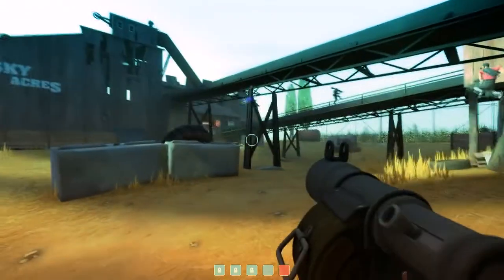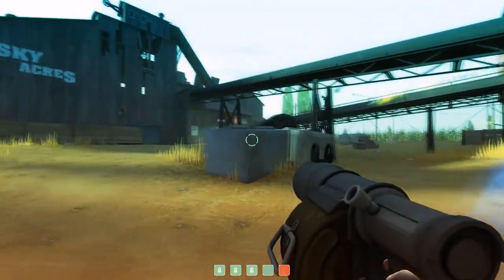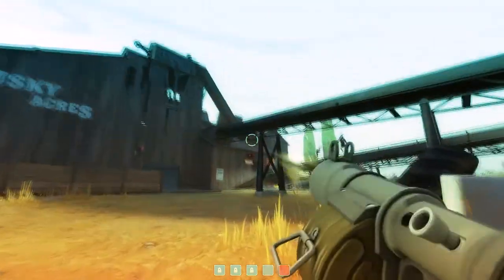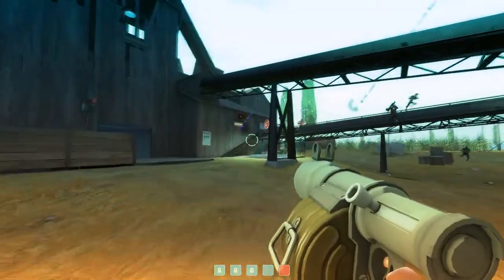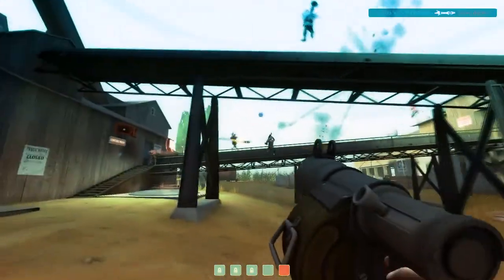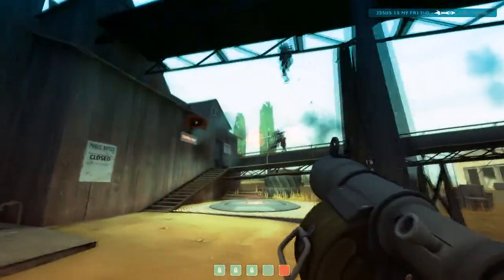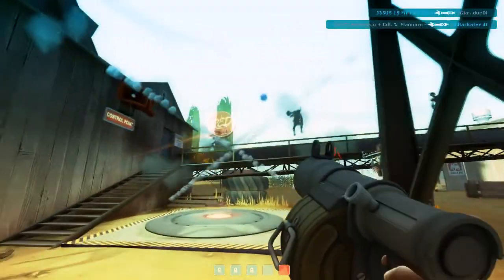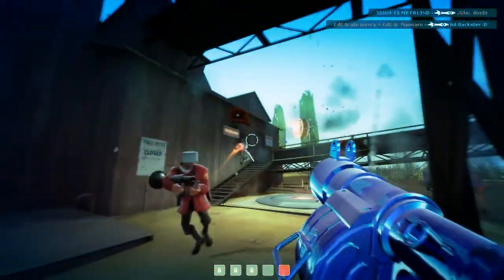italia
clips from a pcw vs some italian team/mix